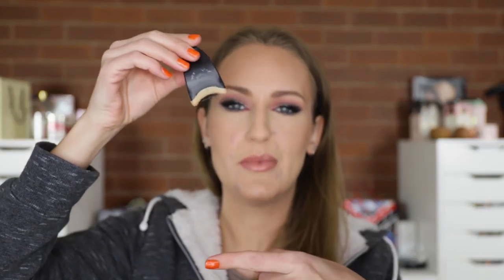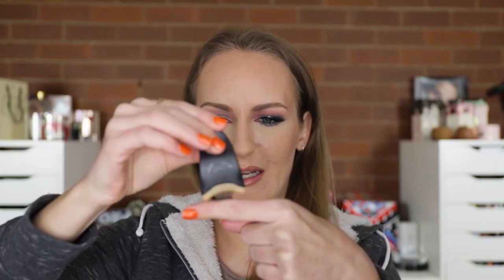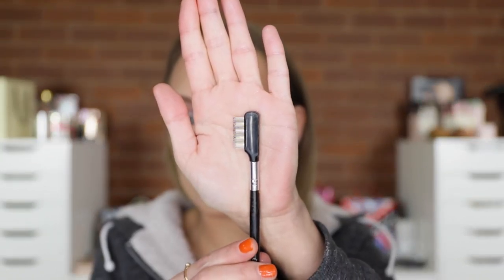Favourite Beauty Tools & Accessories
Makeup gets all the love, but what about the beauty tools that help us get through makeup application?? Today I'm talking about some faves that have a special place in my life.

Every drop spatula
Baby cotton buds - Sold at Daiso